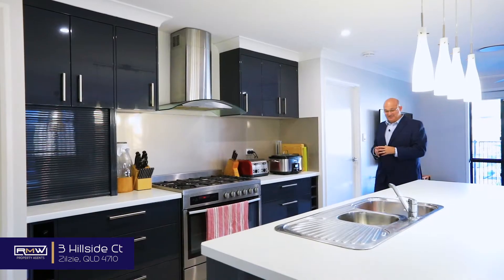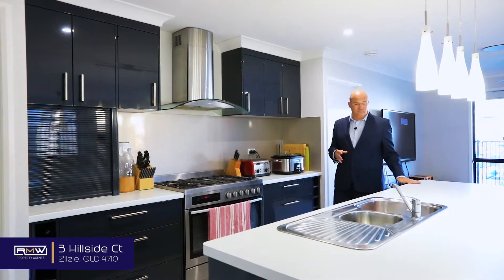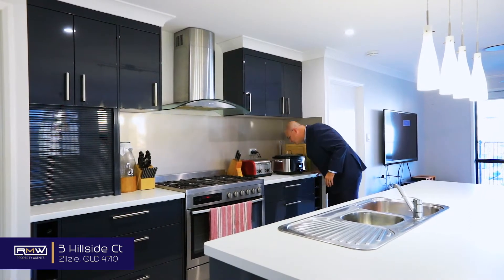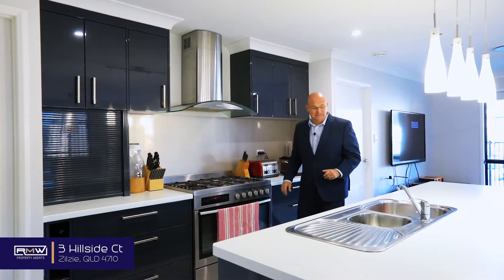3 Hillside Ct